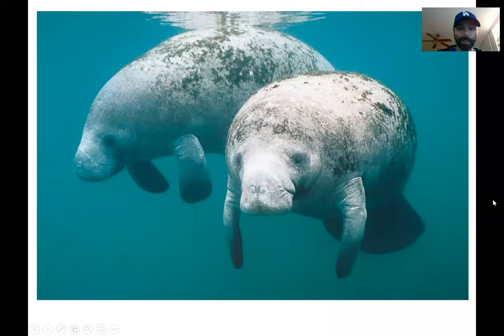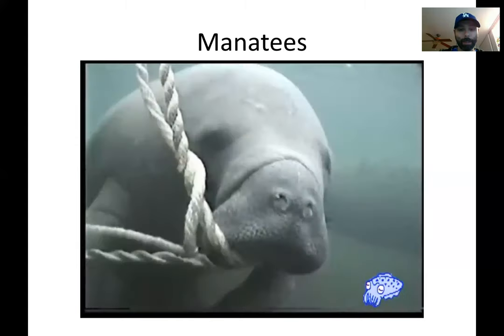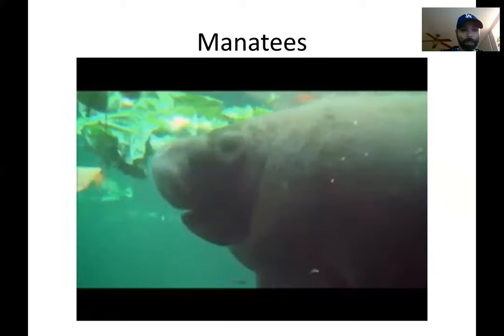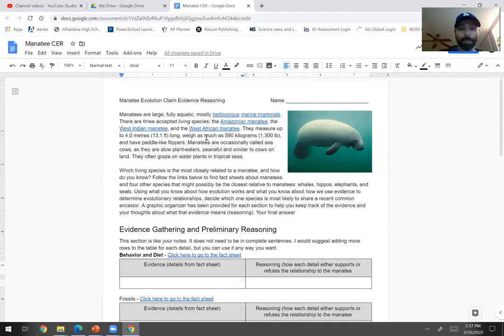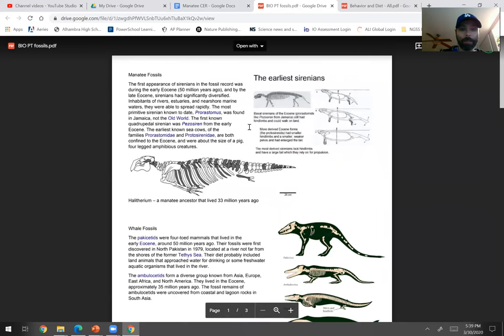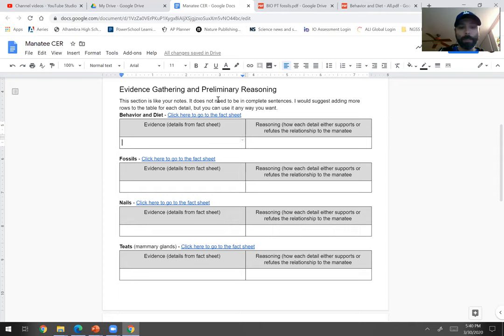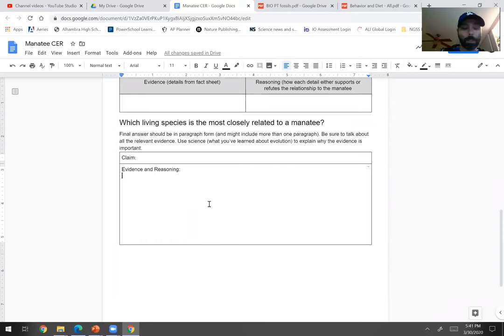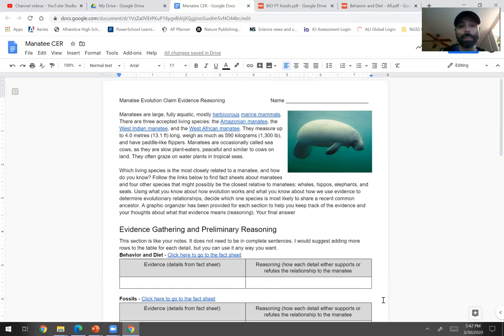Manatee Evolution CER